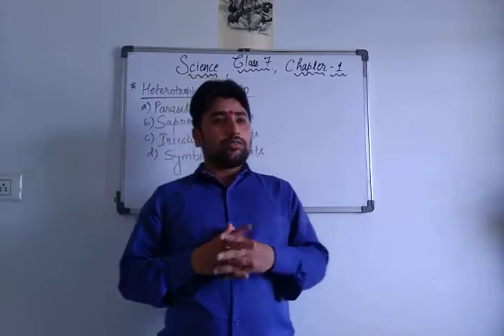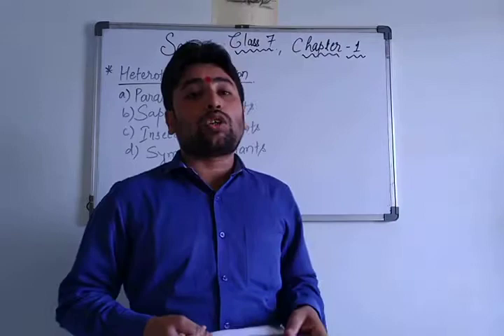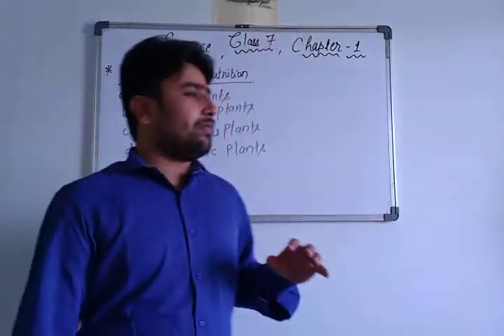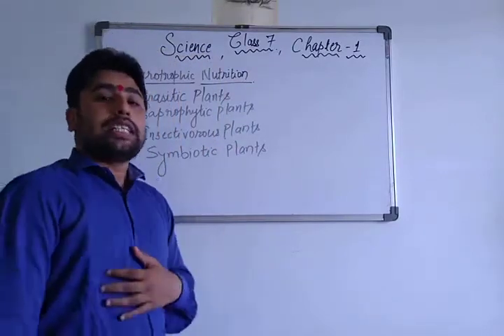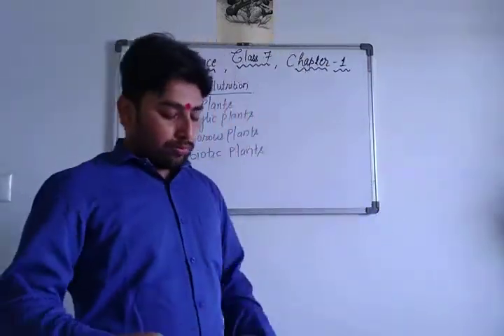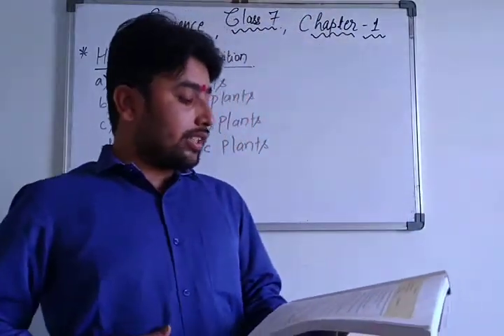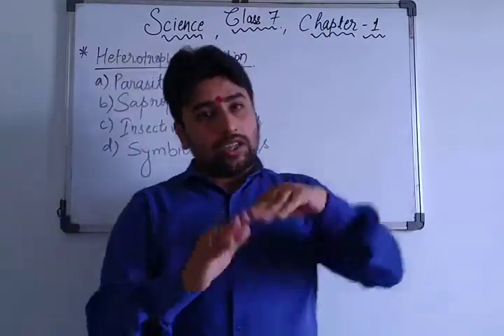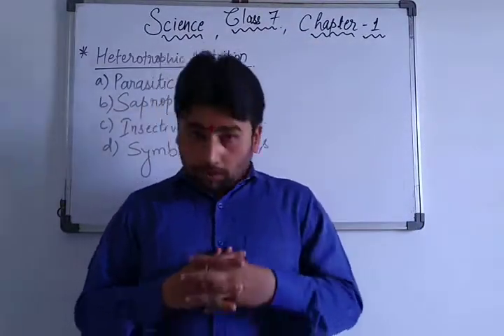Class 7 , Science , Chapter 1, Full Revision by Sonu Sir